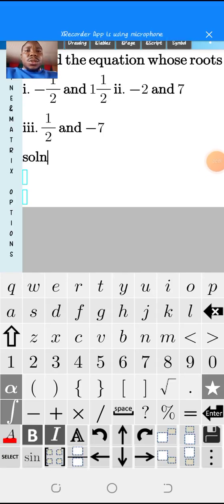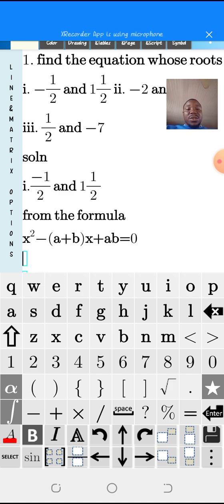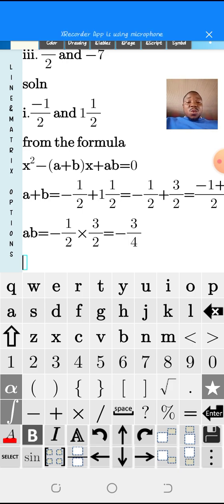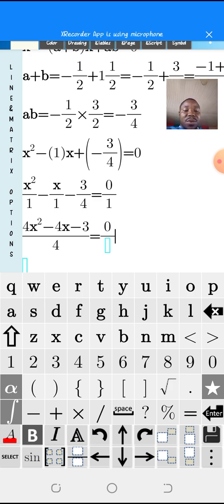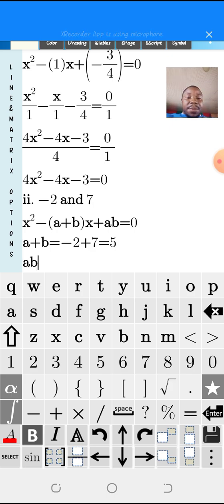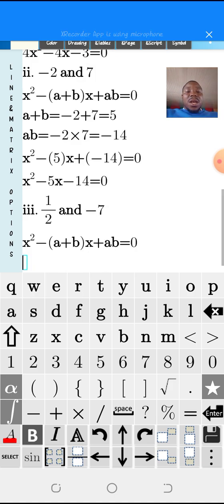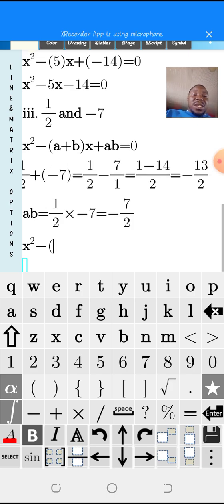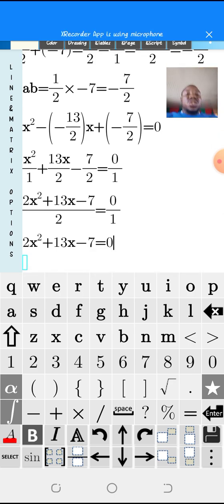quadratic equation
Formation of quadratic equation from given roots